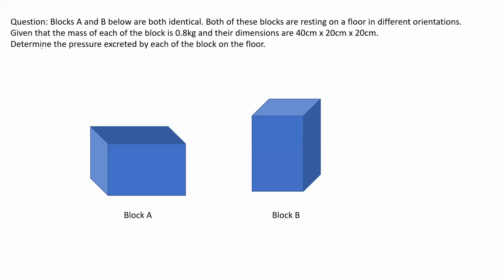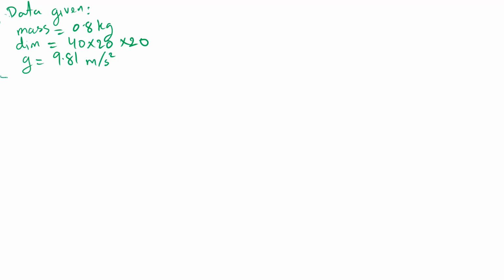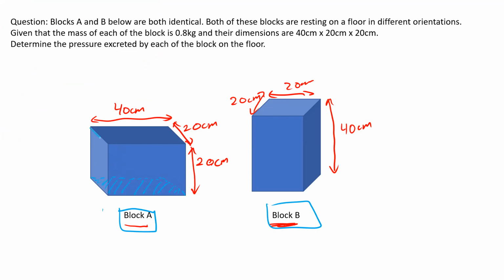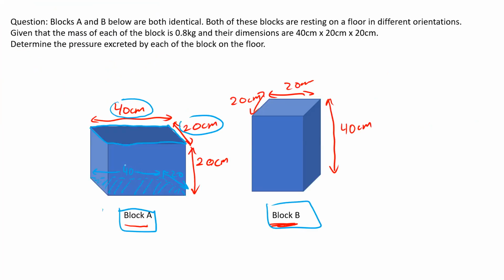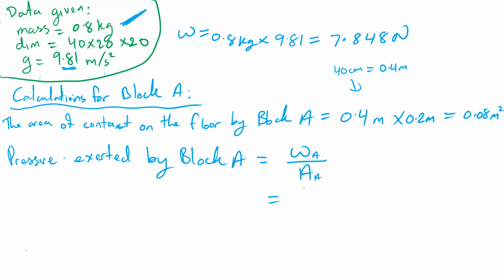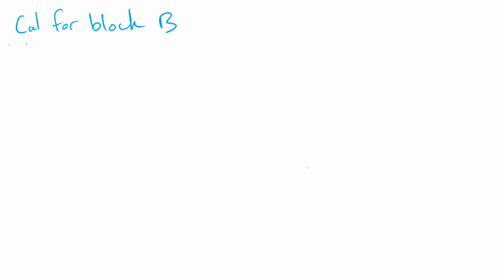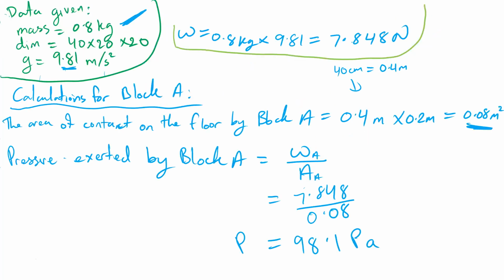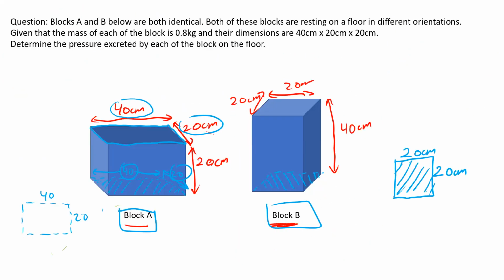How to calculate the pressure excreted by two blocks resting on a floor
How to calculate the pressure excreted by each of the block on the floor

Question: Blocks A and B below are both identical. Both of these blocks are resting on a floor in different orientations. Given that the mass of each of the block is 0.8kg and their dimensions are 40cm x 20cm x 20cm.
Determine the pressure excreted by each of the block on the floor.